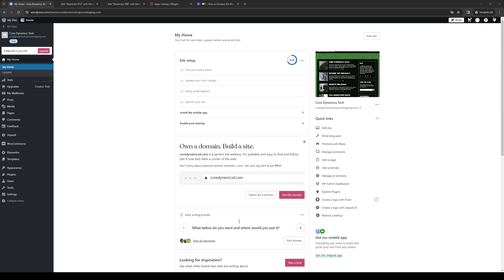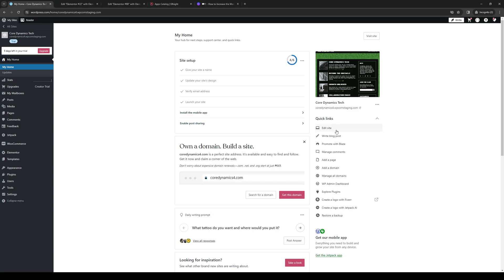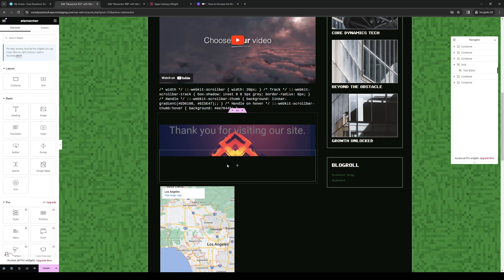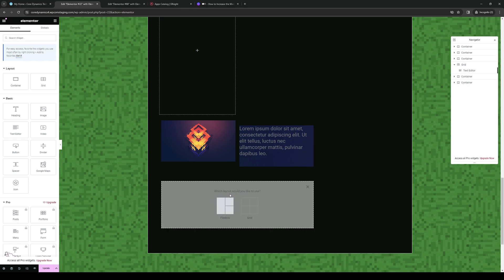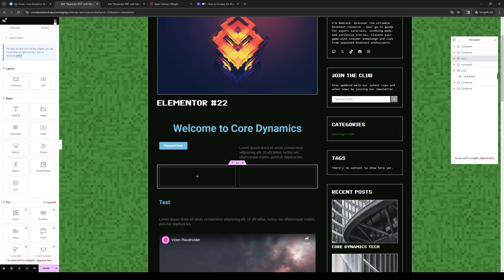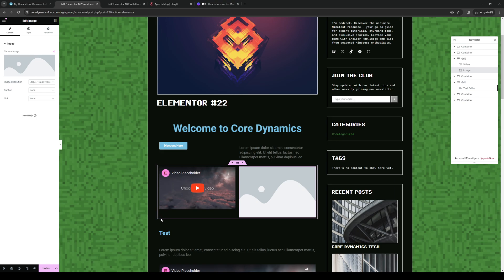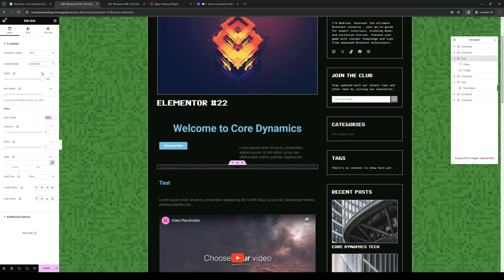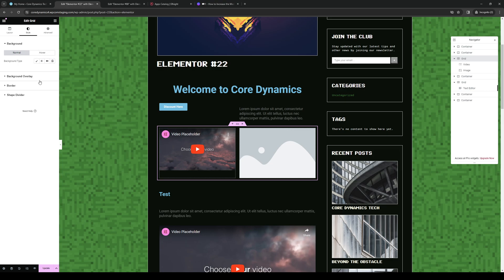How to Make Container Full Width in Elementor (Full 2024 Guide)